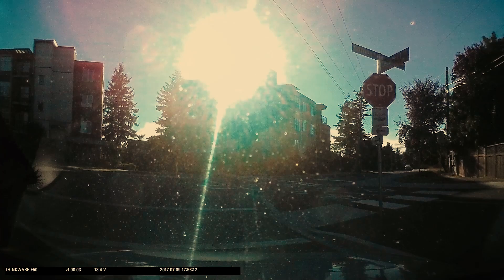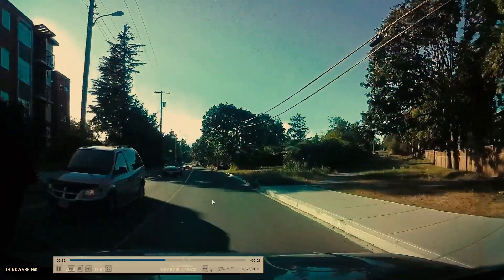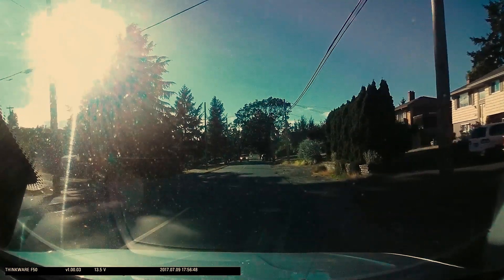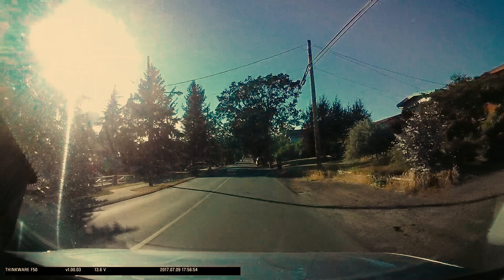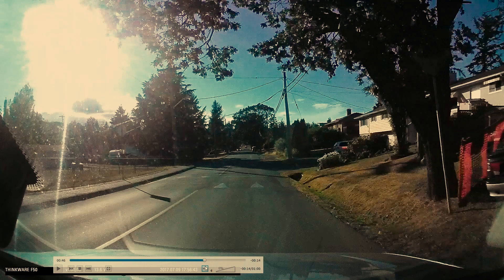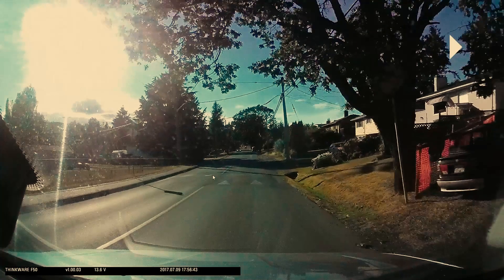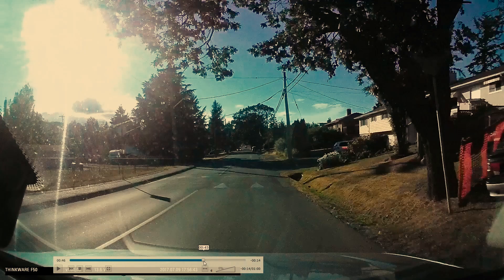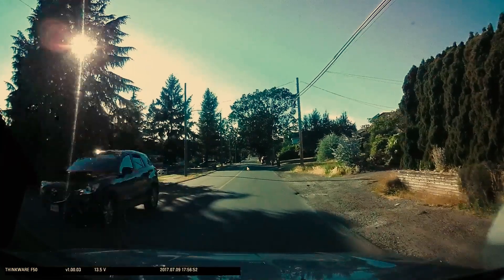Mastering Speed Maintenance: A Crucial Driving Skill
Short Description:
Explore the nuances of speed maintenance in this instructional video, addressing common challenges faced by students during road tests. Learn the importance of confident acceleration, appropriate slowing down for obstacles like speed bumps, and the art of smoothly transitioning between speeds. Enhance your driving skills for a safer and more effective journey.

Full Description:
In this educational video, viewers are guided through the intricacies of speed maintenance, a critical skill often assessed during road tests. The video focuses on common challenges faced by students and provides valuable insights into mastering the art of driving at the correct speed for various conditions:

Confident Acceleration: The video begins by highlighting a common issue observed during road tests – hesitant acceleration. Viewers are shown an example where a student makes a turn at a stop sign but lacks conviction in their acceleration. The importance of confidently getting back up to speed is emphasized for a smoother driving experience.

Proactive Speed Adjustment: The video addresses the scenario of approaching a speed bump. While acknowledging the need to slow down for such obstacles, viewers are reminded of the significance of adjusting speed just before reaching the bump. This proactive approach ensures a smooth and controlled passage over the speed bump.

Gradual Speed Resumption: After successfully navigating the speed bump, the video stresses the need to resume speed gradually. Unlike the misconception that speed bumps dictate consistently slow driving, viewers are encouraged to demonstrate a gradual return to the appropriate speed for the road.

Signaling Intent with Speed: Viewers are reminded that speed bumps serve to discourage excessive speeding rather than mandate consistently slow driving. The video reinforces the concept that adjusting speed appropriately and then resuming normal speed communicates intent to other road users.

Overall Speed Adaptation: The broader theme of adapting speed to various road conditions is discussed. The video emphasizes that while speed adjustments are necessary, maintaining an appropriate overall speed ensures both safety and adherence to traffic norms.

By addressing these aspects of speed maintenance, viewers can enhance their driving skills, preparing for road tests and promoting safer and more effective driving habits. The video serves as a valuable resource for anyone seeking to master the nuances of speed control in diverse driving situations.